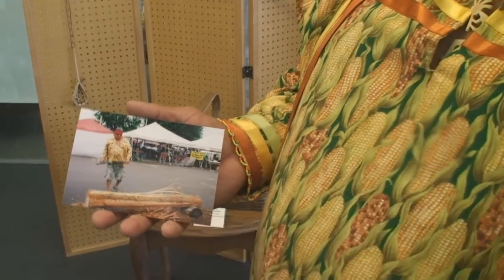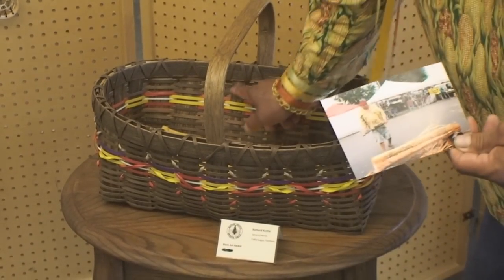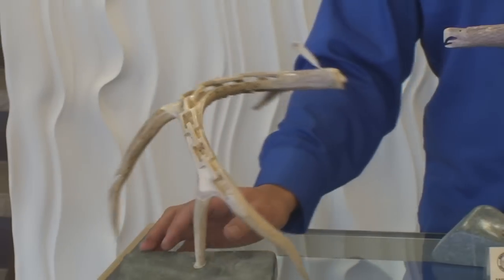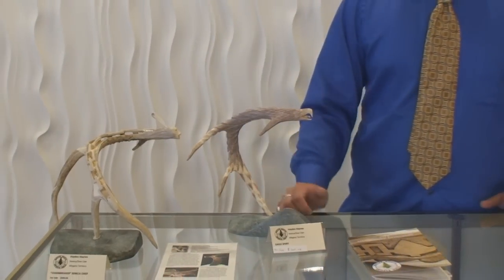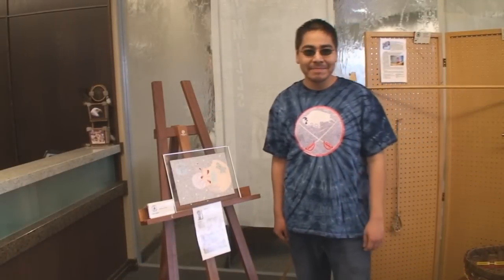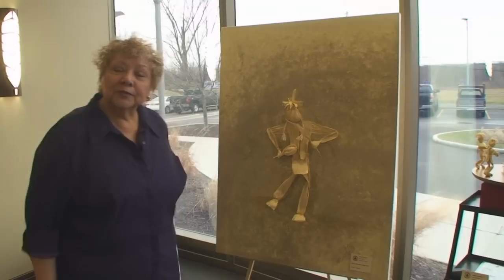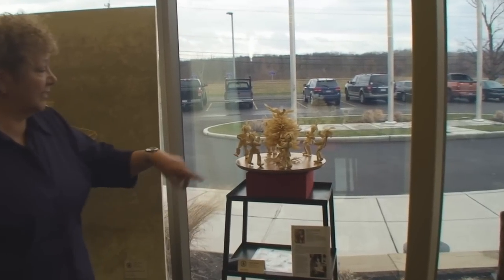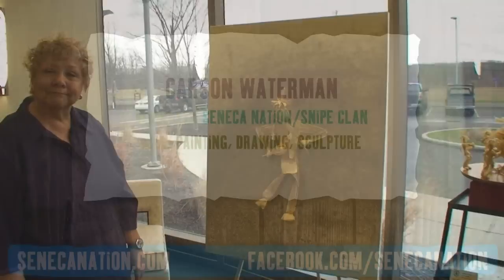Seneca Artists of the Native Roots Artists Guild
We had the opportunity to interview a few of the artists, all Seneca artists each with their own amazing talents. The Native Roots Artists Guild supports a wide variety of art styles including basket making, beadwork, carving, sculptures, pottery, cornhusk, painting, drawing, photography, video, regalia and sewing. Many of the artists stick to very traditional styles of the artwork, while some combine tradition with newer styles. Each piece of art on display at the show was impressive and I thought the beautiful lobby of the William Seneca Building was the perfect backdrop for such an art show. The art show is not limited to the artists we interviewed, but the following artists were kind enough to speak to us about their art and allow us to share it with the world.